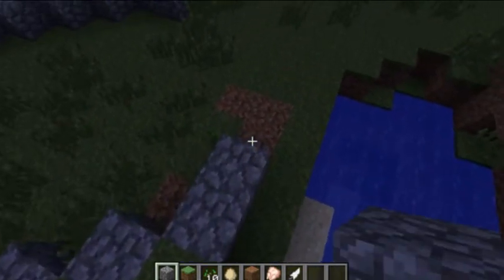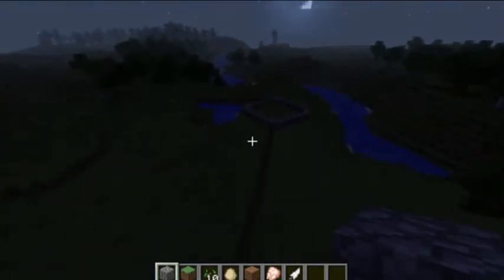Minecraft 50 sub video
Thanks 2 everyone who has made my channel reach 50 subs :D

Enjoy the Video? Why not sub today for more video from PSV! :D

TAGS